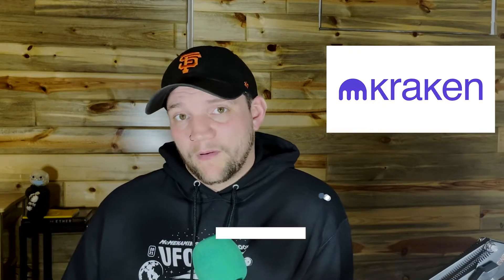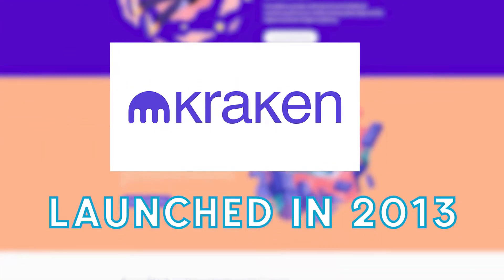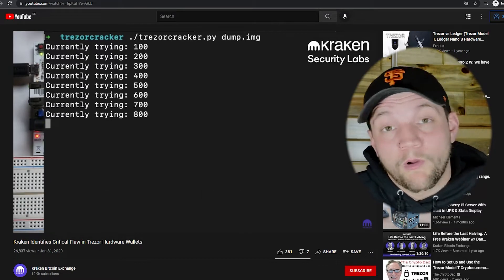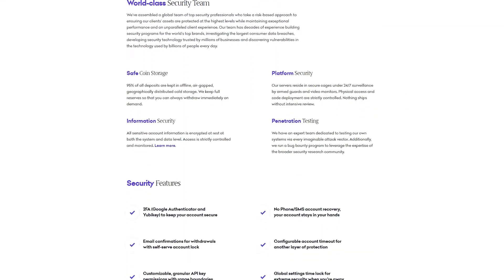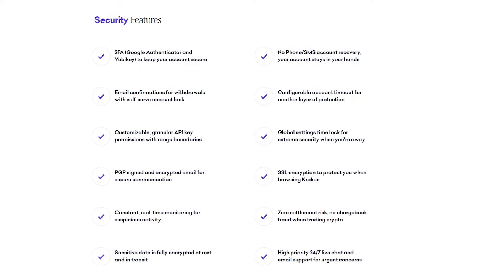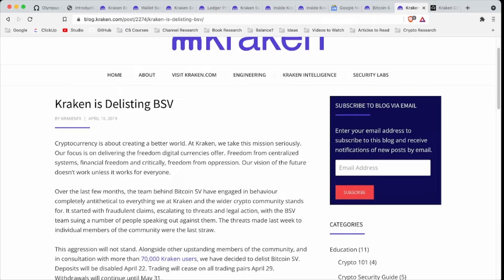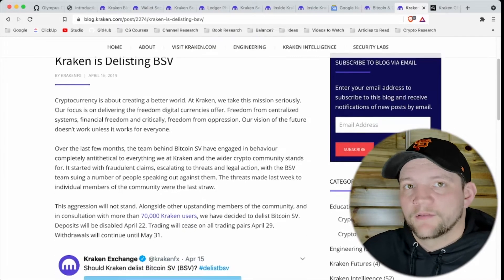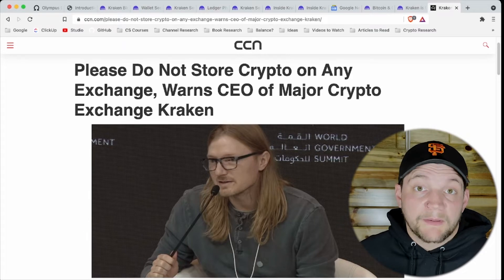Kraken Exchange Review: My Brutally Honest Opinion About Kraken 🤔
Get discounted trading fees at Kraken by using this link ⤵️

If you're thinking about signing up for Kraken, you're going to want to watch this video. I'll tell you everything you need to know about Kraken before you sign up.

Kraken is a cryptocurrency exchange that allows you to buy bitcoin and other various cryptocurrencies. The Kraken exchange is one of the oldest crypto exchanges and is definitely one of the most secure.

➡️ Where I Buy My Crypto (get $10 of free Bitcoin)

More Bonuses ⤵️
Coinbase ➡️ (Get $10 in Free Bitcoin)
Binance ➡️ (Get Discounted Trading Fees)